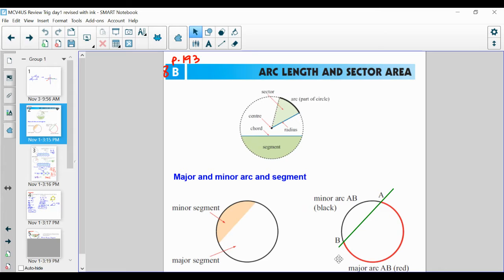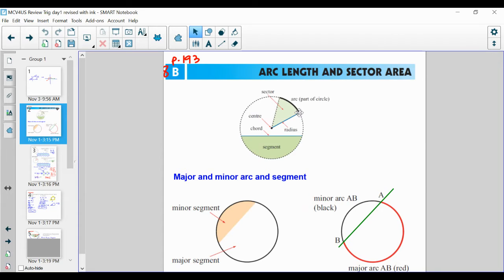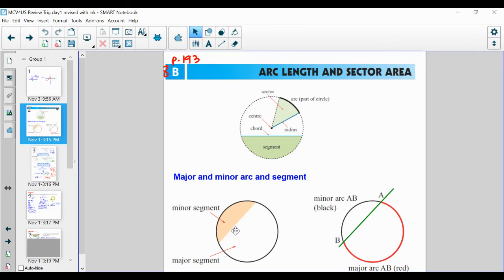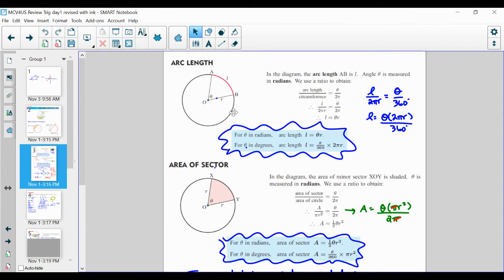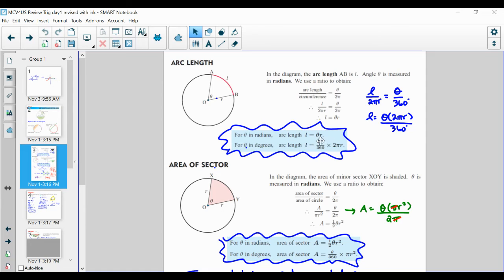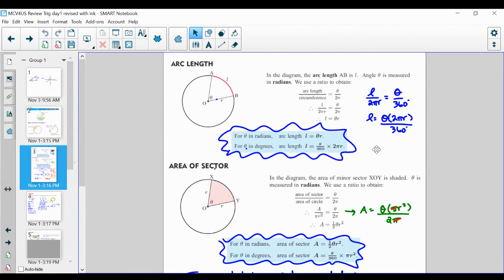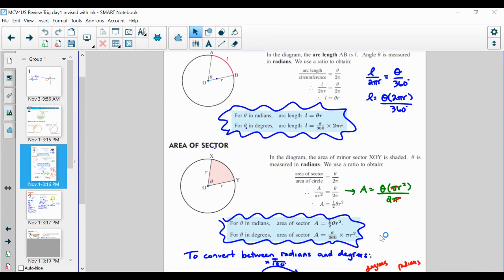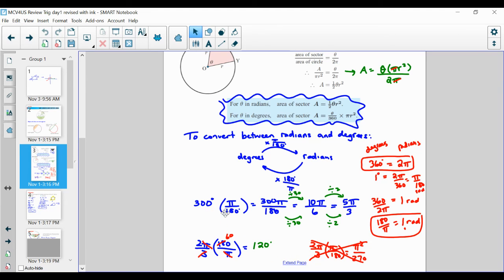MCV4US: Trig Review Part 1(a) - Arcs and Sectors